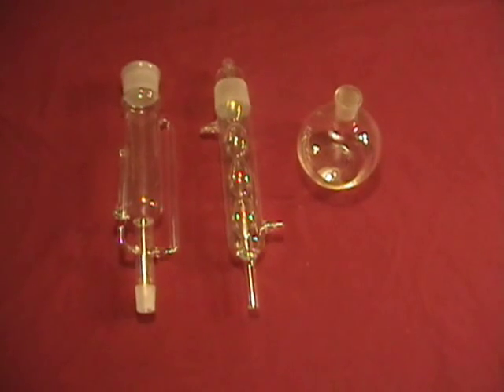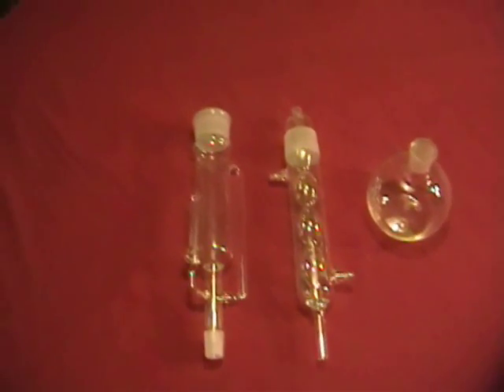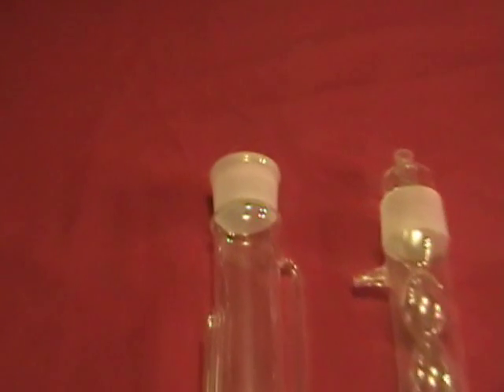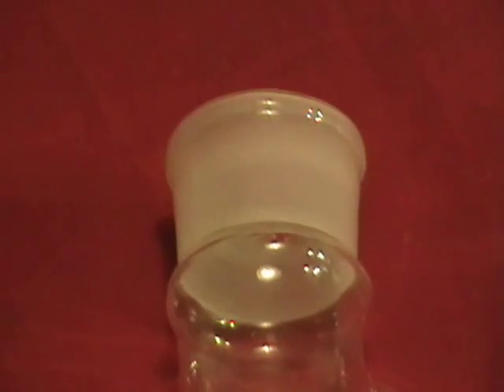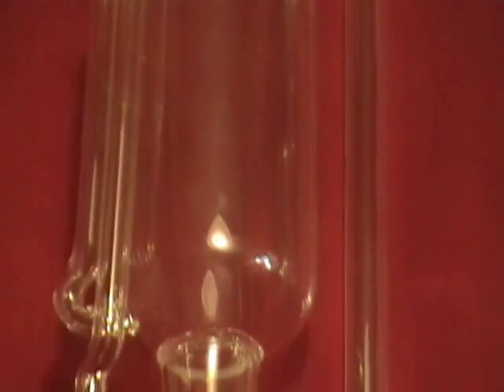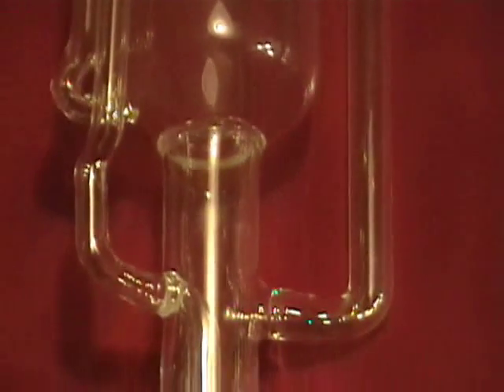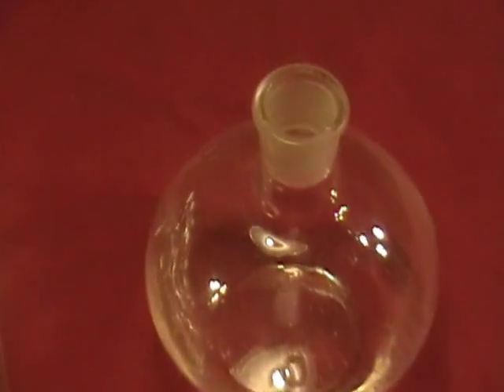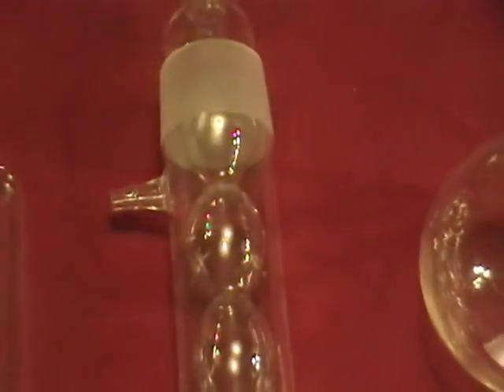500ML Soxhlet Extraction Apparatus Lab Glass NEW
New 500ml Soxhlet Extraction Apparatus With Flask!
Extraction Body: overall length 13" (330.2mm), O.D 50mm, 50/40 female joint at top, 24/29 male joint at the bottom
Allihn Condenser: 4 bulbs; Jacket length 10.5"(266.7mm), Overall length 13.5" (342.9mm), 50/40 male joint at bottom
500ml Flat Bottom Flask, 24/29 female joint
I Offer Combined Shipping Costs